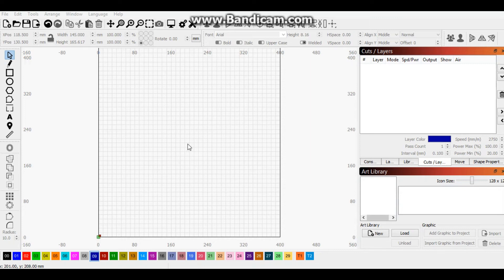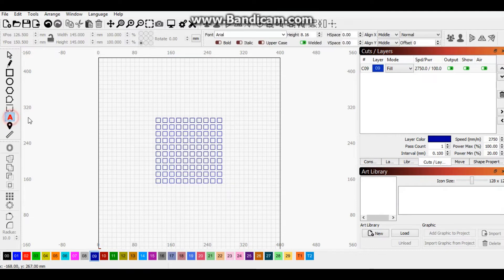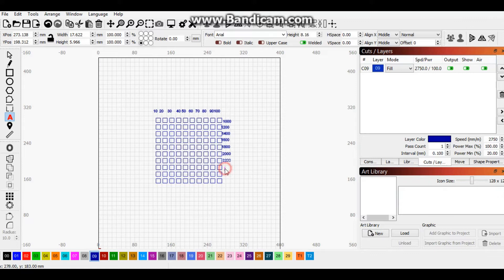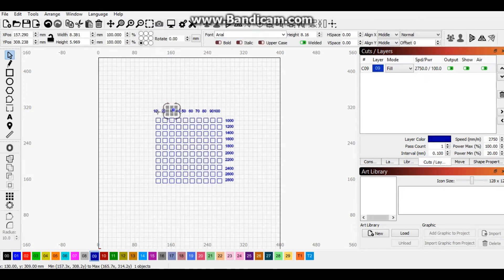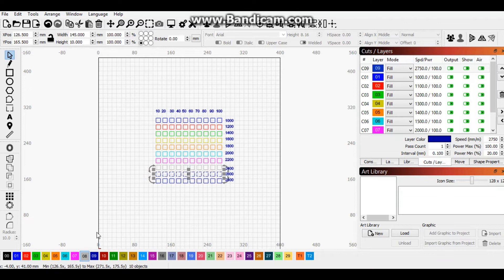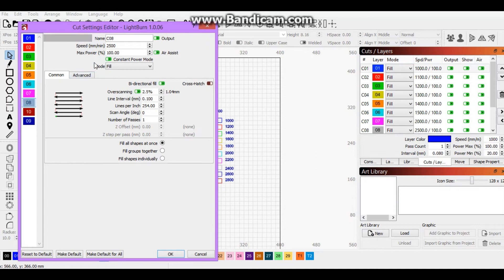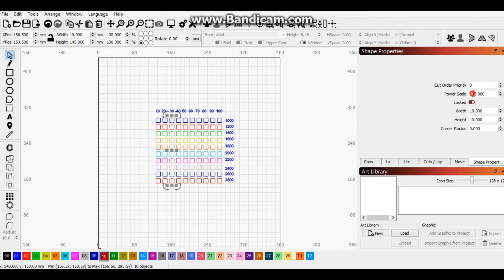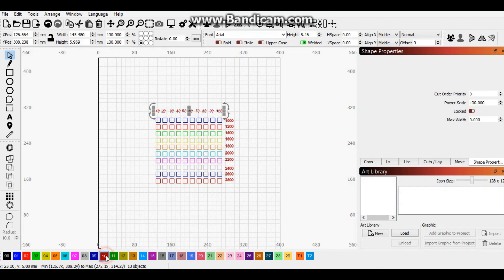How to Create a Speed and Power Scale with Lightburn Tutorial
Good day my fellow makers.  Today I will be showcasing a tutorial on how to create a speed and power scale using Lightburn.
Every cent that gets spend there goes directly towards an african family.